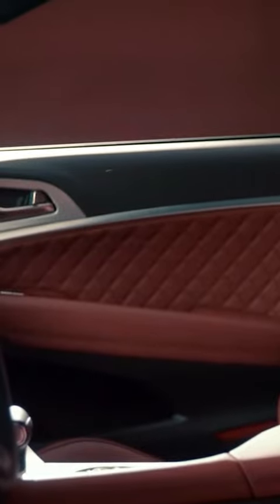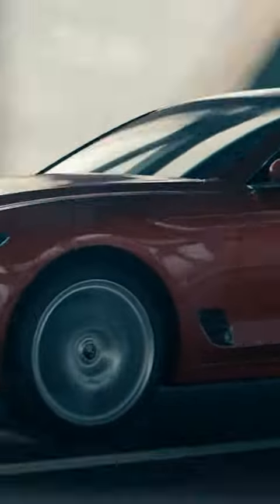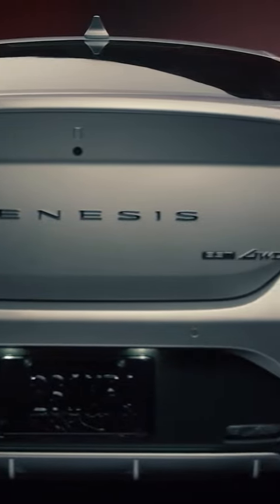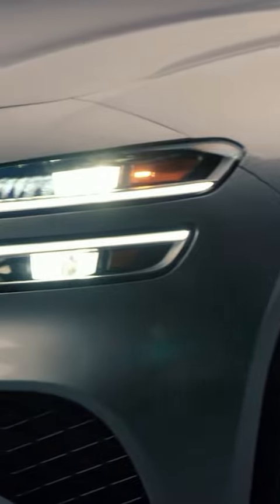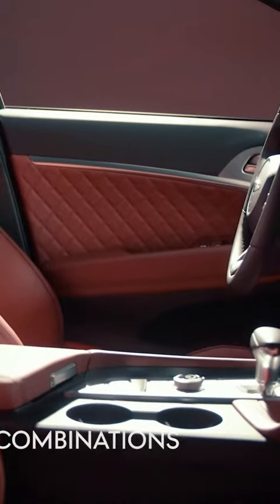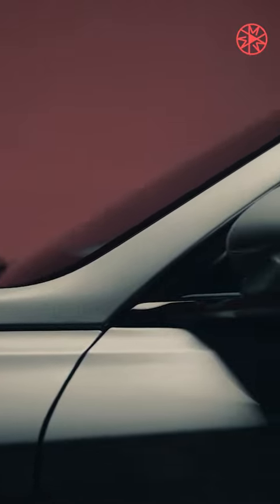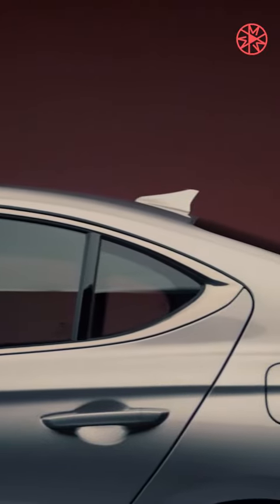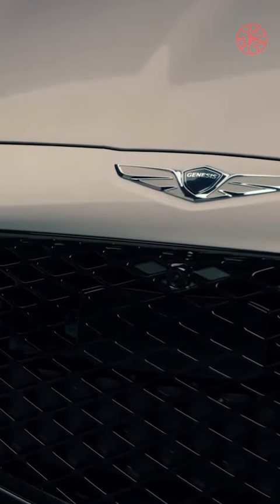🌟 Genesis G70 Review: Setting New Standards of Luxury!